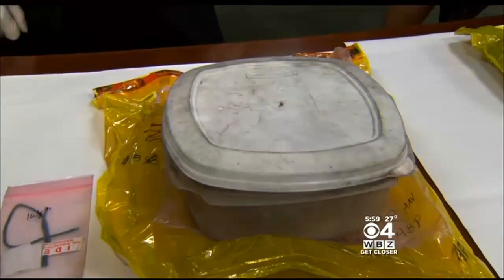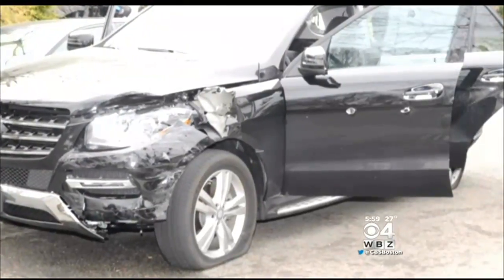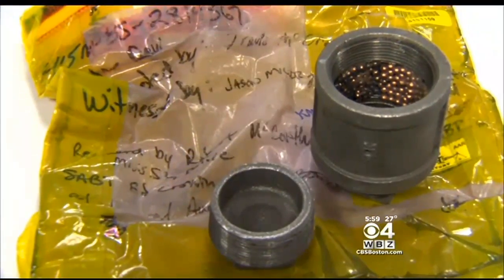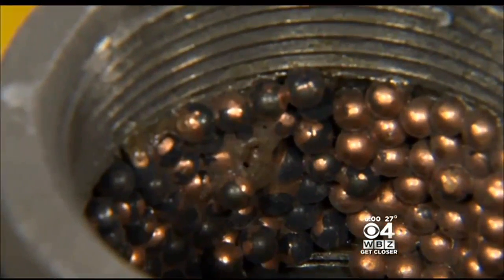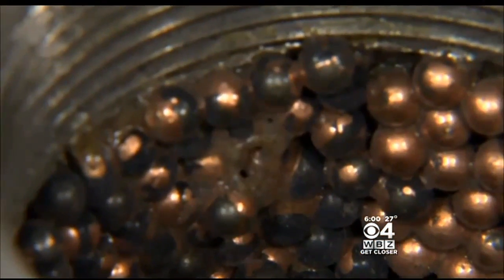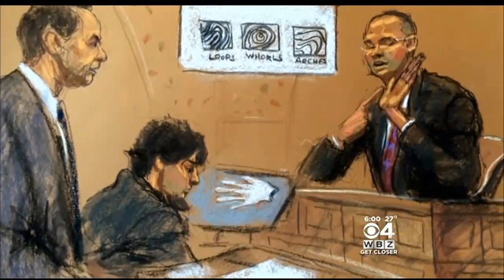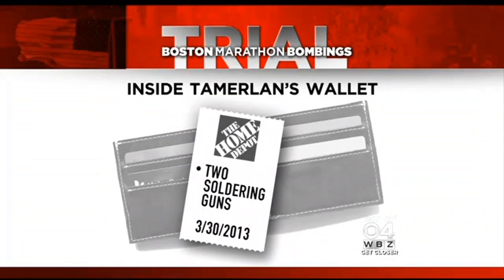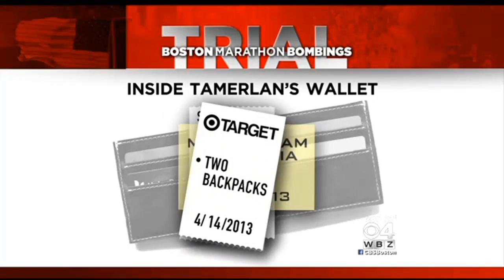Homemade Bombs Shown In Tsarnaev Trial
Jurors saw pipe bombs used by the Tsarnaev brothers in Watertown. WBZ-TV's Jim Armstrong reports.